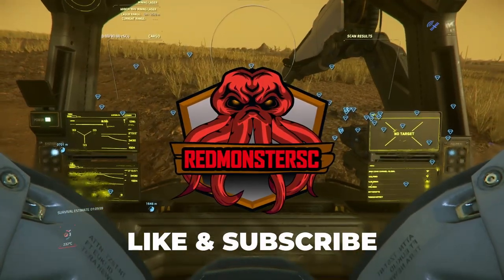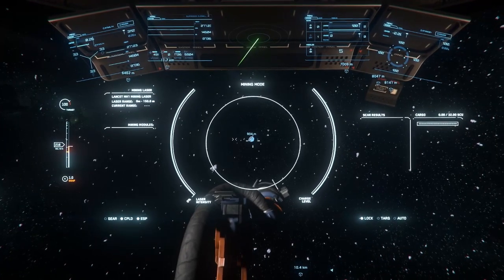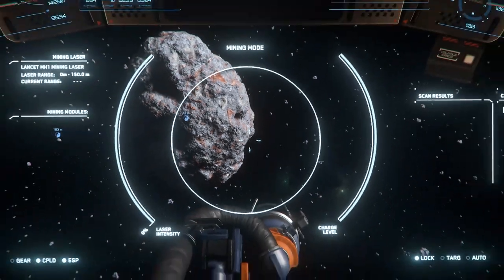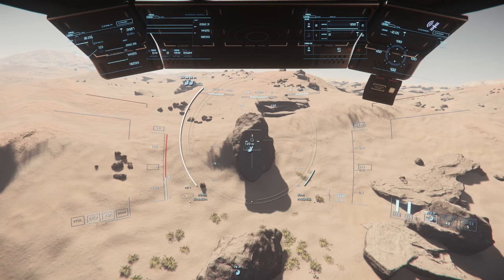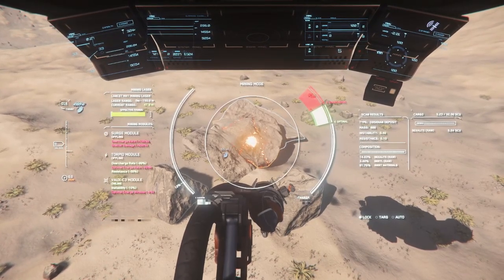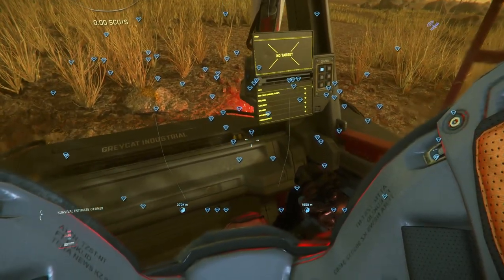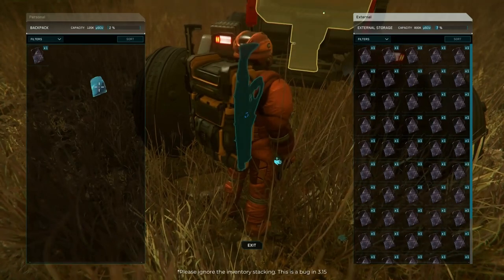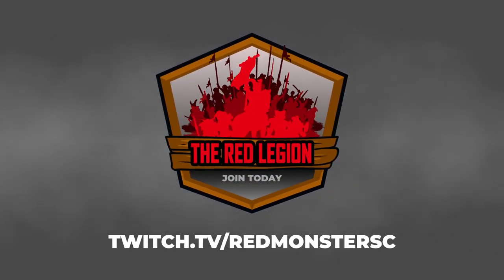3.15.1 Known Issues Affecting Mining - Star Citizen Bugs and Workarounds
This video covers the known issues affecting the mining gameplay loop in Star Citizen as well as any known workarounds or mitigations to help reduce the impact of bugs on your gameplay sessions.

Timestamps
00:00 Welcome
00:19 Previous Quick Fixes
00:42 Unscannable Rocks
01:43 Incomplete Scan Data
02:52 Prospector HUD Glitching and Brightness
03:30 ROC Gemstone Collection Slow
04:19 Gemstones Not Stacking
04:46 Wrap Up

ABOUT RED:
I'm a nights and weekends gamer that streams 2 or 3 times per week. I host a mining morning almost every weekend that's free to all, and every couple of Fridays we hold an in-game fight night event hosted and coordinated by Mill Shive.